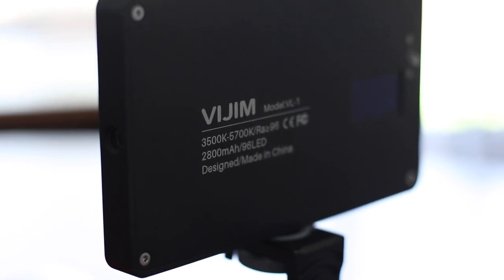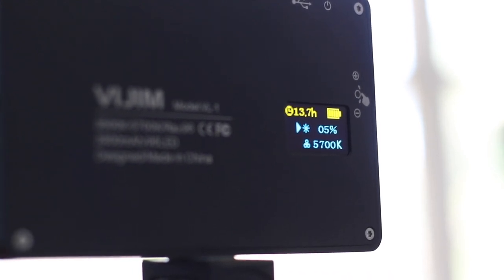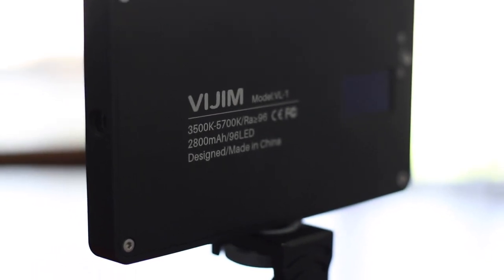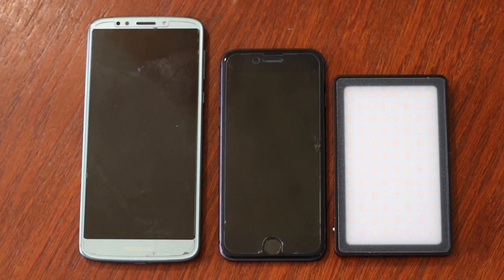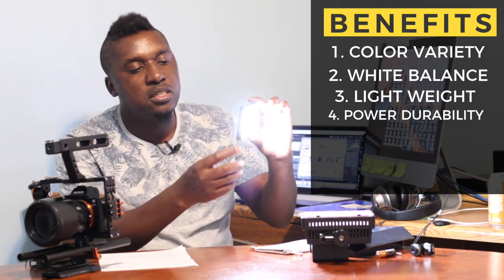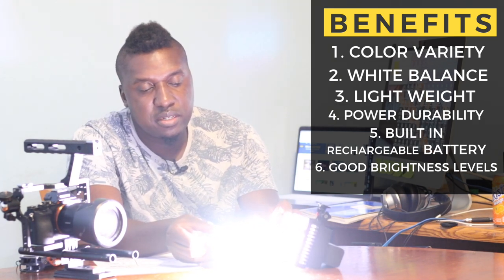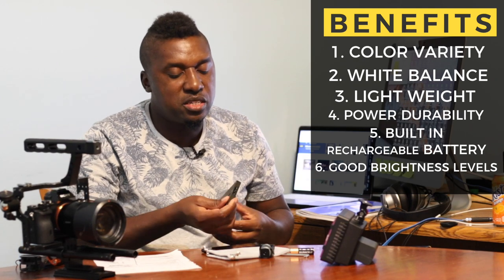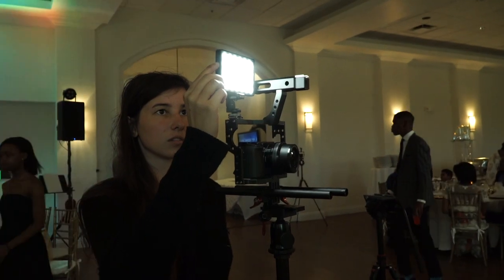On Camera LED VIDEO Light for Wedding Films | VIJIM REVIEW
On Camera Led Light for Wedding Films | VIJIM REVIEW

Link to Amazon VIJIM

Link is an Affiliate link by clicking it you wont get a discount or pay more for the product, it's simply a link that helps me get a small % for referring you to this Awesome product.